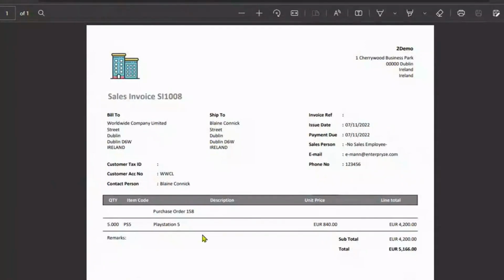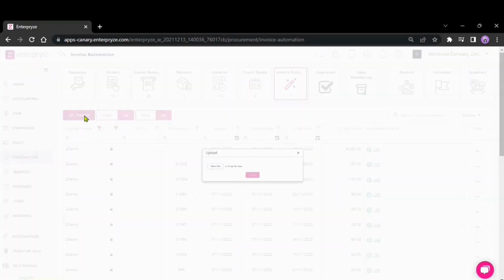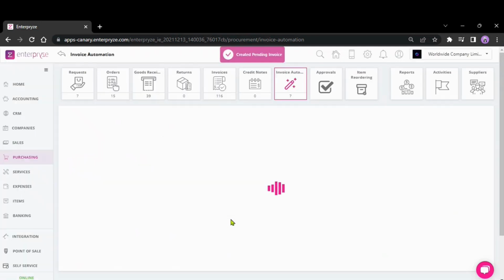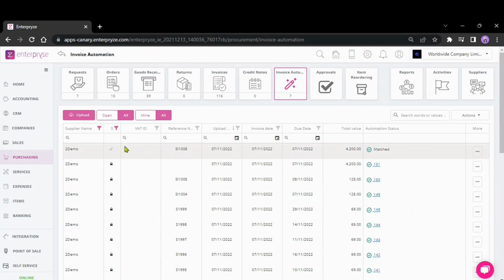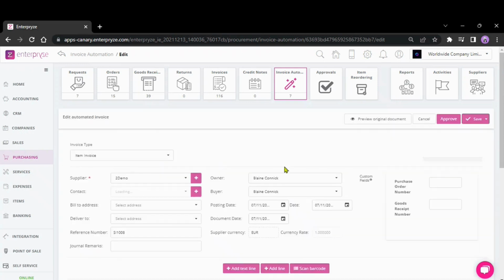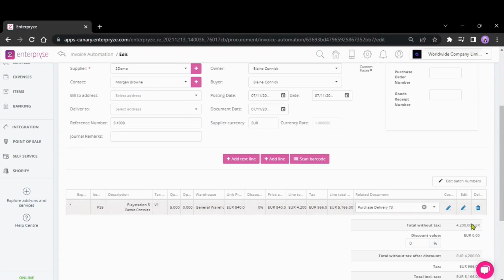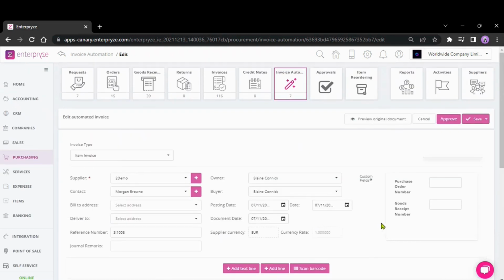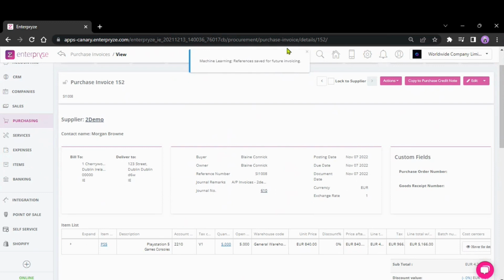Enterpryze | Purchase Automation | Live Demo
Watch this live demonstration of Enterpryze's Purchase Automation
To book your very own personalised demo,